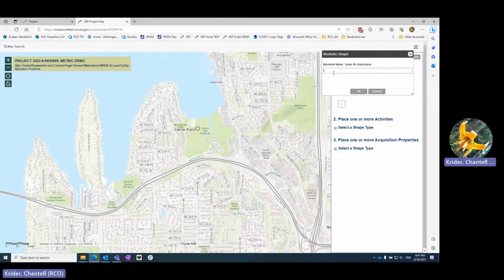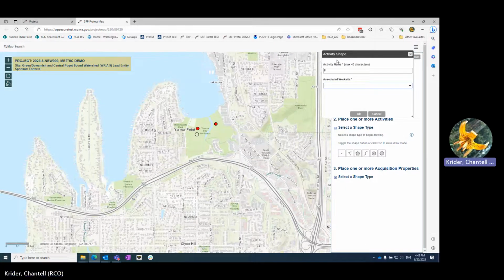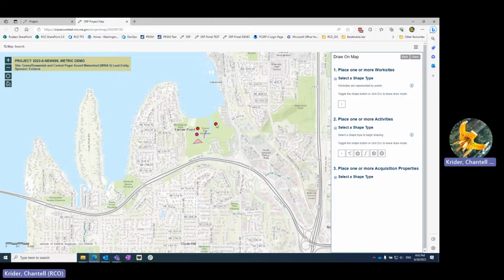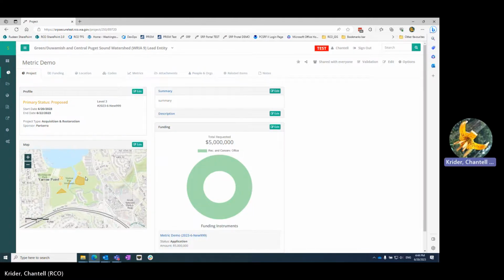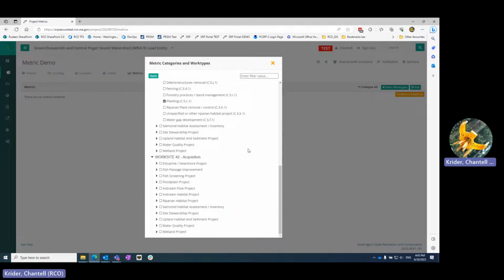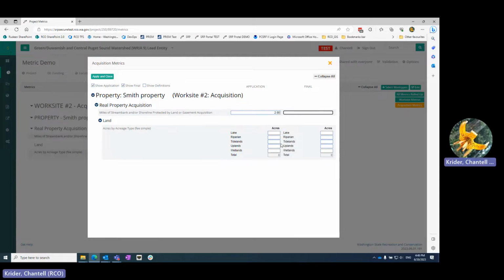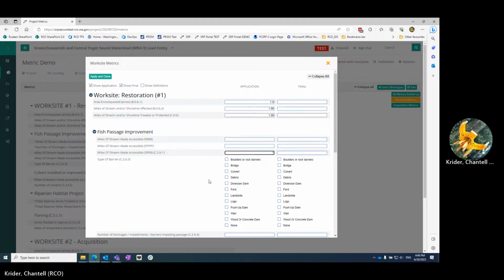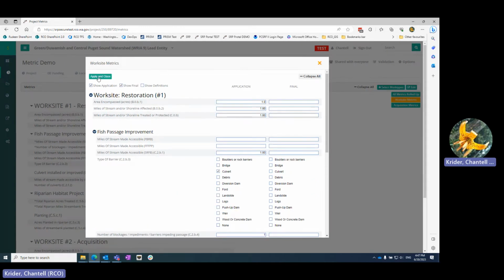How to Add and Edit Metrics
Learn how to add, edit, and update project metrics within an SRP project.